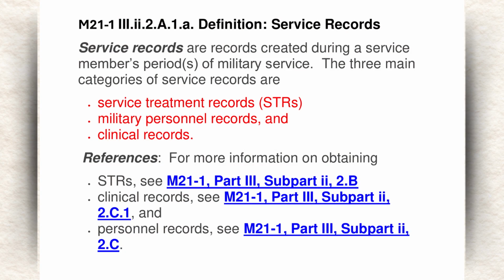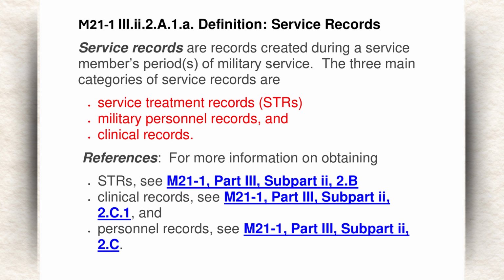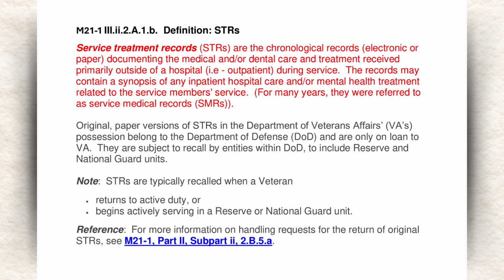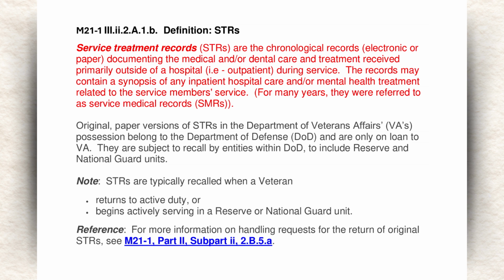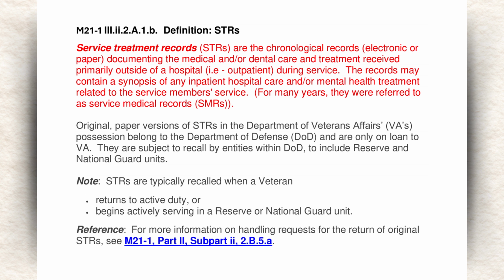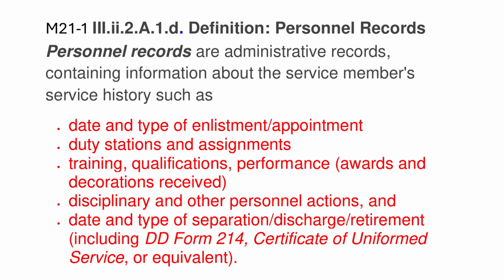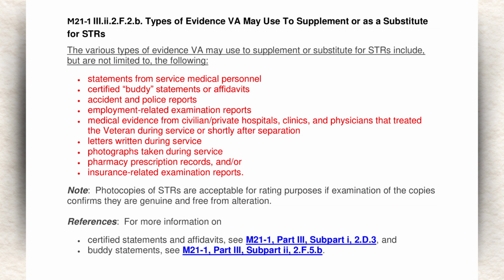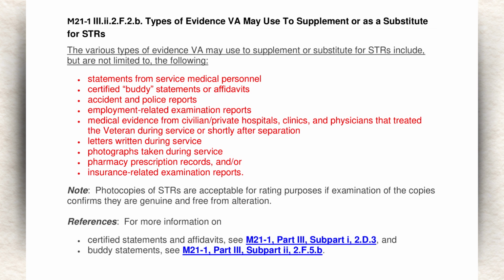What VA Considers Military Service Records & Why They Are Important!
KMD89 Veteran Monthly Membership - billed monthly

Go from 0% to HERO and win the VA compensation you deserve, with my monthly veteran membership: 💪 Sign up now and take the first step towards a smoother VA claim journey

📚You can now pick up my new book (signed copy), "VA CLAIMS SUCCESS

or order from Amazon (not signed)

Welcome to our You Tube channel dedicated to Veterans seeking Department of Veteran Affairs (VA) Compensation Benefits. If you have questions about your vaclaim, you've come to the right place! Our mission is to empower and educate veterans throughout the VA compensation claim process. On this channel, we provide a wealth of educational and informational videos covering various topics, including

1. Understanding Disability Benefit Questionnaires (DBQs).
2. Decoding Nexus Statements and Individual Medical Opinions (IMOs).
3. Navigating VA Disability Benefits.
4. Winning Your Chapter 35 Benefits.
5. Unraveling the concept of Permanent and Total (P & T) disability.
6. Discovering the easiest VA claims to win.
7. Winning your VA compensation exam (C & P exam)
8. How to navigate your higher level review (VA appeal)

We know how frustrating the VA claim process can be, but we're here to arm you with knowledge and guidance. By getting educated, you can increase your chances of success and obtain the benefits you rightfully deserve. Remember, you're not alone, and we're here to educate you every step of the way. Now take control of your VA compensation claim!

Chapter List
00:00 Introduction
00:56 Definition of Military Service Records
02:00 Definition of STRs
04:09 Definition of Personnel Records
06:33 Definition of Clinical Records
07:45 Types of Evidence VA May Use to Supplement or as Substitute for STRs
12:03 Closing Remarks

📖 You can obtain a copy of my new book "VA Claims Success" by clicking this

🌟 Why Choose KMD89 VA Claims Consulting? 🌟

🔍 Expert Insights: Our team of seasoned VA claims retired raters that brings a wealth of experience, providing you with the most up-to-date and comprehensive information.

💼 Tailored to You: No two claims are alike, and we understand your unique needs. Our personalized strategies will set you on the path to success.

💥 Empowerment Through Education: We believe in arming you with the skills and understanding to take control of your VA claims journey, now and in the future.